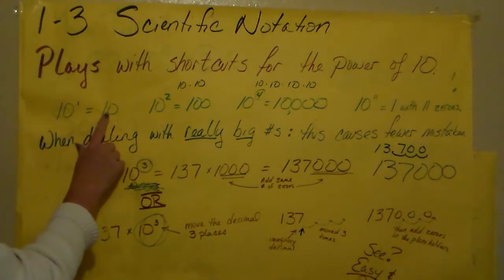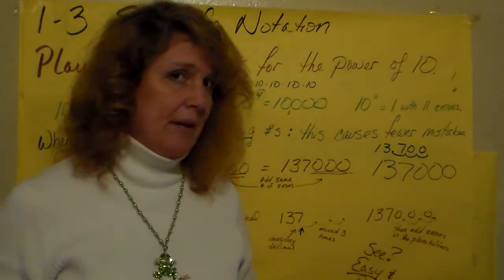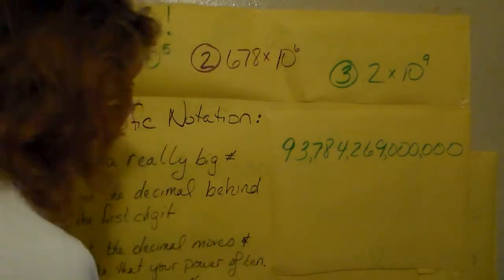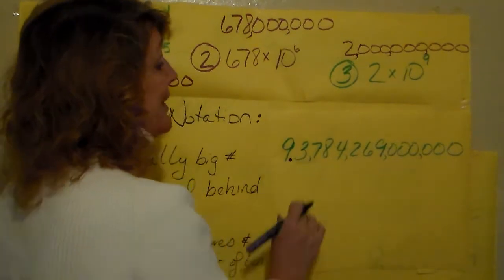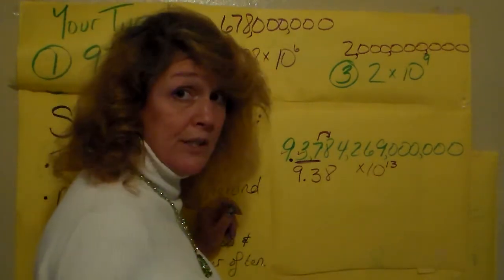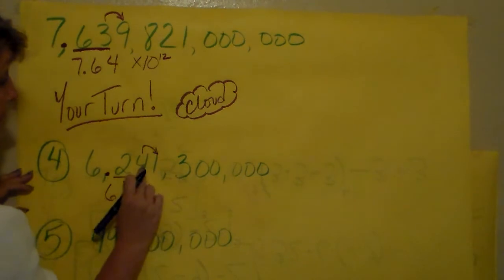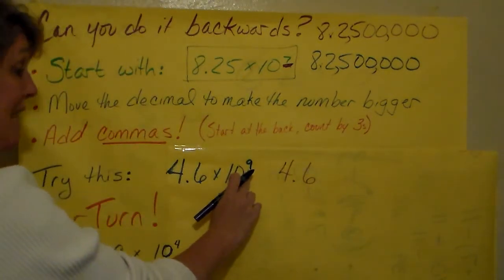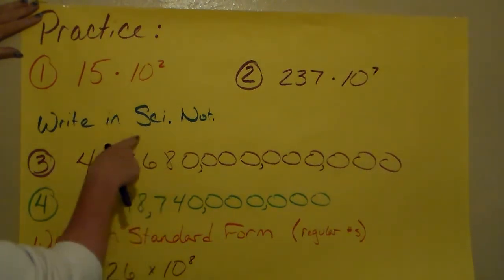Dewar Math 1-3 Scientific Notation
Chapter 1 Section 3 Scientific Notation